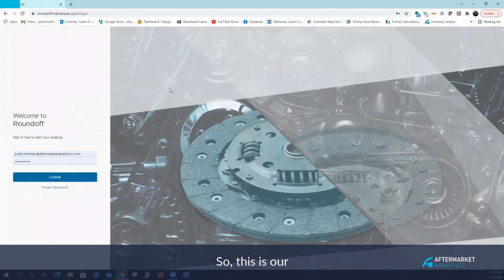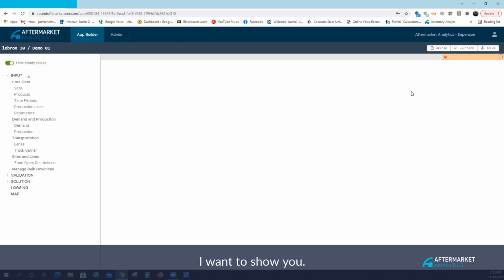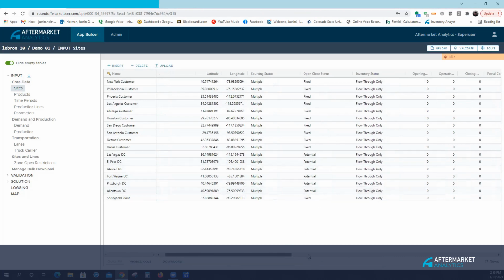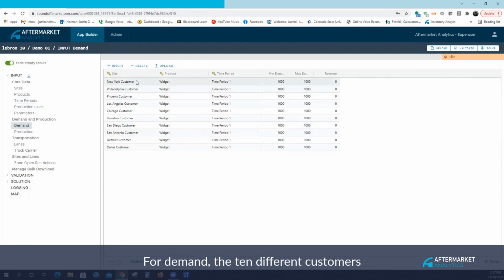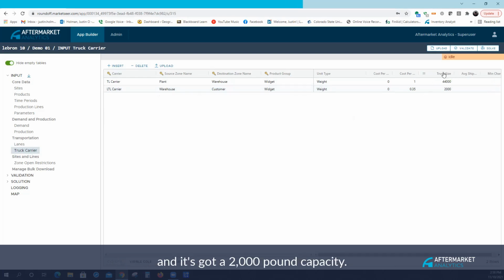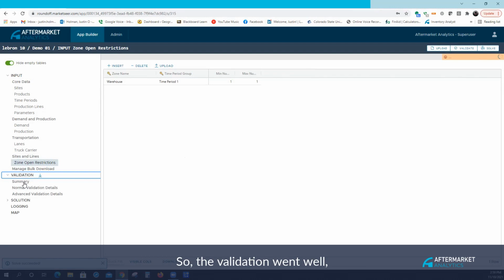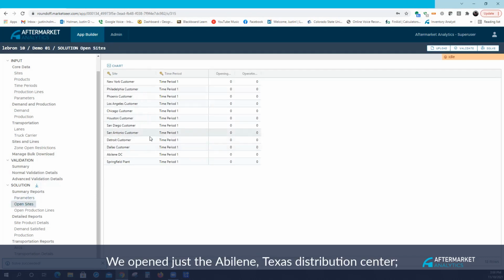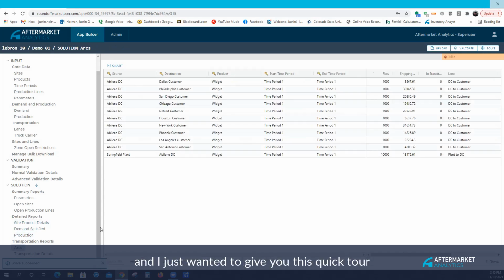Network Design Demo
Aftermarket Analytics SCO Network Design demonstration. Recreating a simple LNP model.